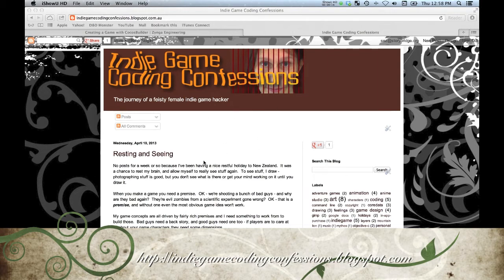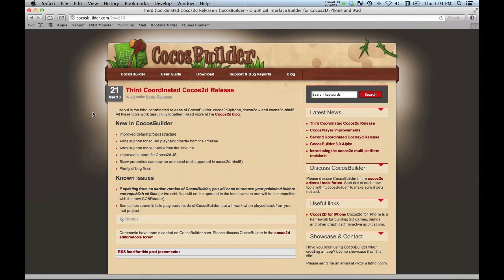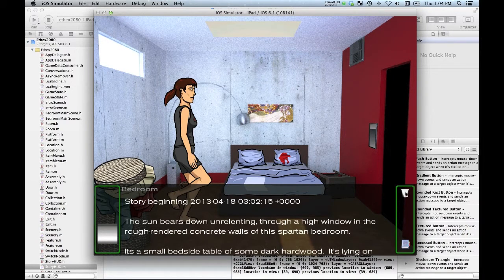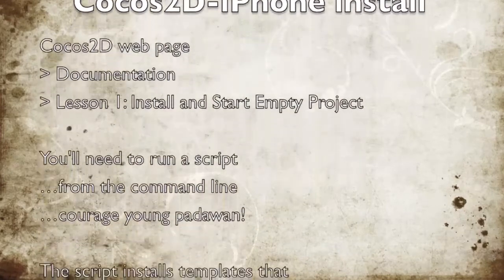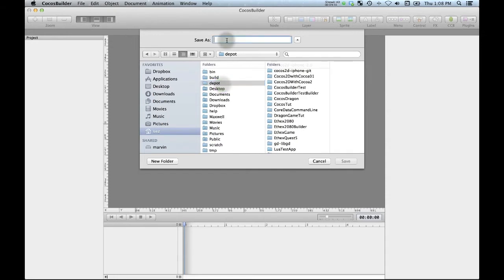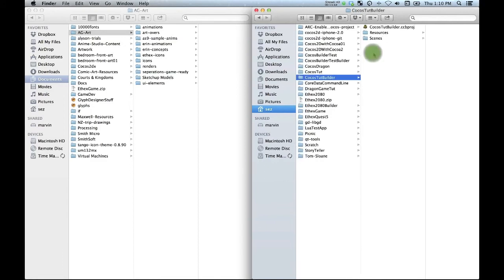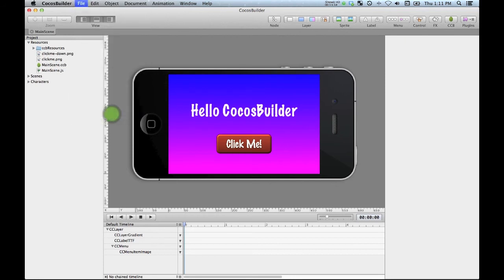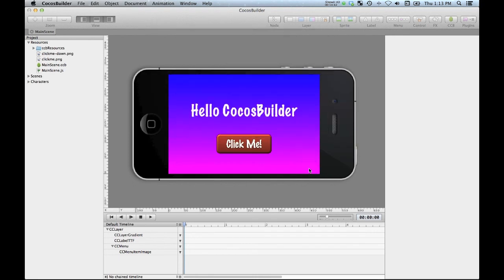CocosBuilder iPad Tutorial P1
This is a tutorial in 4 parts for objective-c iOS developers using Cocos2D, on how to get started with CocosBuilder.